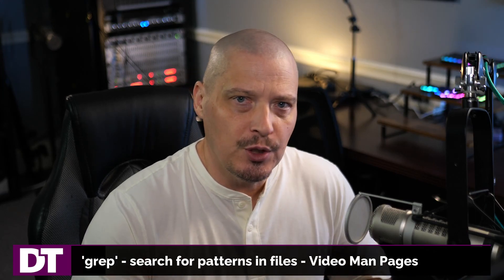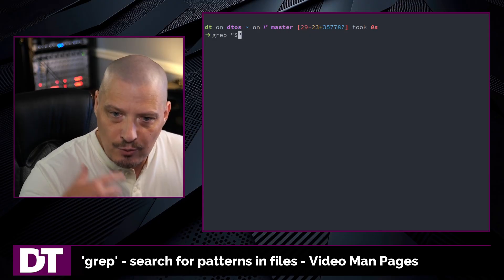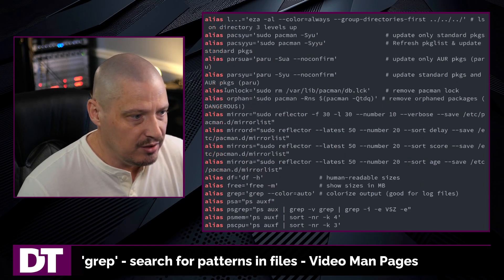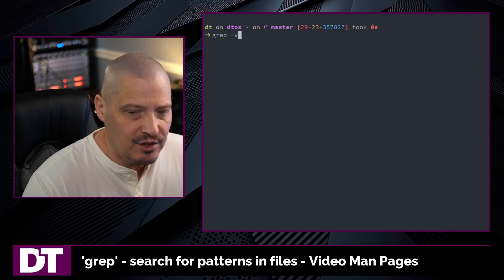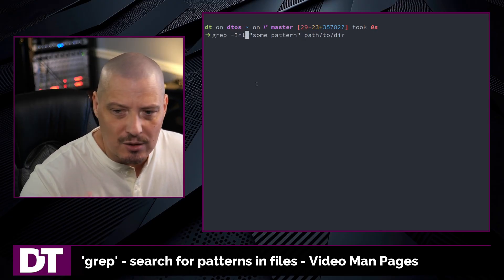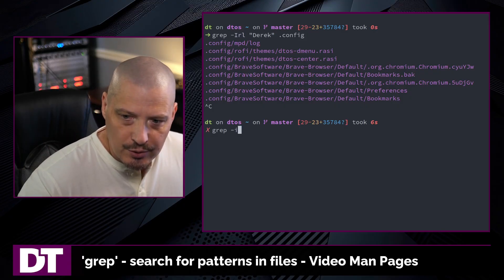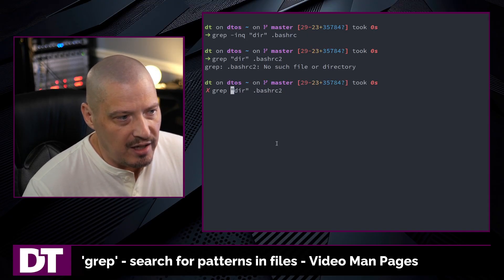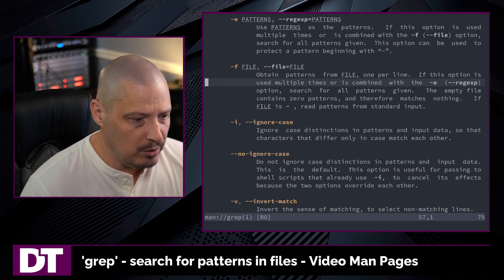'grep' - search for patterns in files - Video Man Pages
The 'grep' command is used to search for patterns within files.

- Search for pattern within a file:
  grep "search pattern" path/to/file

- Search for pattern using "basic" regular expressions (grep's default behavior):
  NOTE Supports (^, $, ., [abc], [^abc], [a-z], *, \)
  grep -G "search pattern" path/to/file

- Interprets patterns as "extended" regular expressions:
  NOTE Supports (?, +, {}, (), and |)
  grep -E "search pattern" path/to/file

- Interprets patterns as "fixed strings" rather regular expressions (disables regex):
  grep -F "fixed string" path/to/file

- Search for a pattern in all files "recursively" in a directory:
  grep -r "some pattern" path/to/dir

- "Ignore" binary files, search "recursively" in a directory, and print file names rather than the normal line output:
  grep -Irl "some pattern" path/to/dir

- An inverse search for the pattern (returns lines that DO NOT contain the pattern):
  grep -v "some pattern" path/to/file

- Search for pattern, "ignoring" case and adding line "numbers" to the output:
  grep -in "some pattern" path/to/file

- Recursively search and do not write anything to standard output ("quiet" mode):
  grep -rq "some pattern" path/to/dir

- Recursively search and "suppress" error messages about non-existent or unreadable files:
  grep -rs "some pattern" /path/to/dir

- Set a "max" number of matching lines:
  grep -m 2 "some pattern" /path/to/file